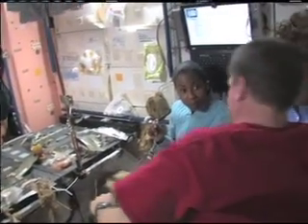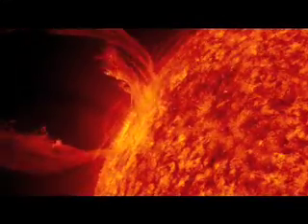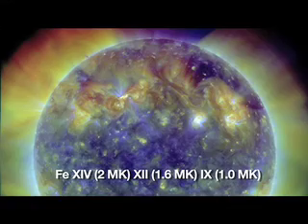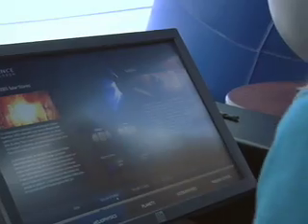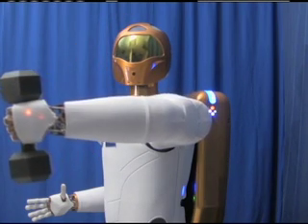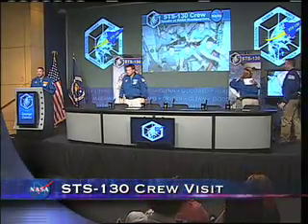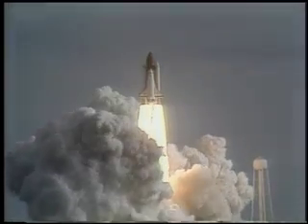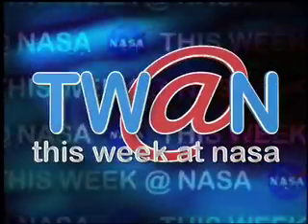Hubble's 20th, nine days of Earth Day, and Robonaut in space on This Week @ NASA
lus, STS-130's safe ending, young rocketeers and Apollo 13 remembered.